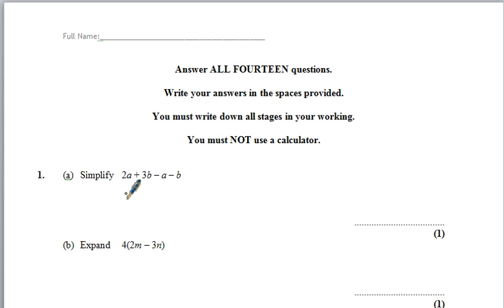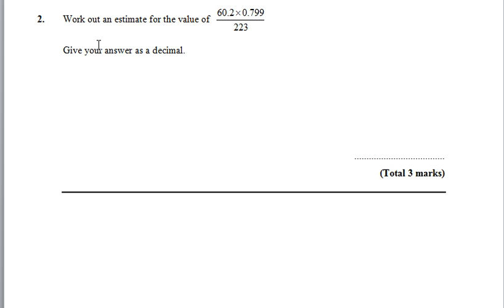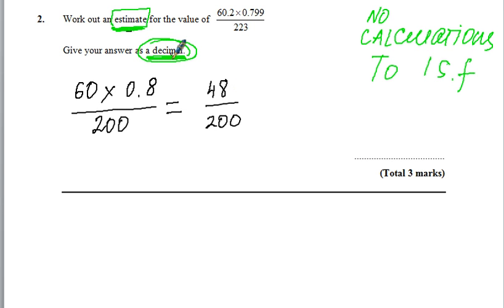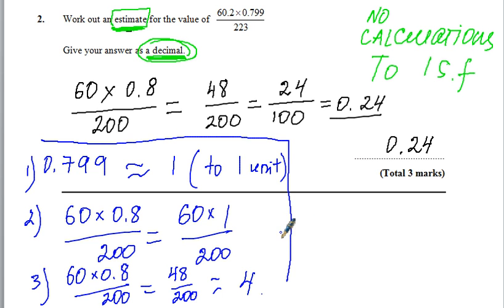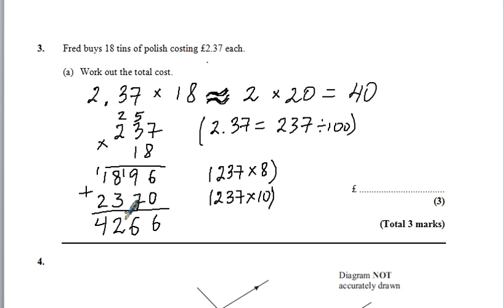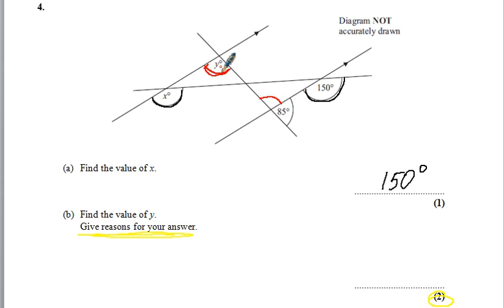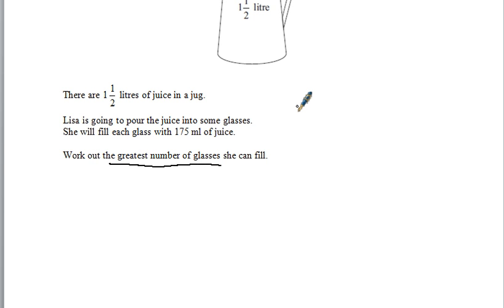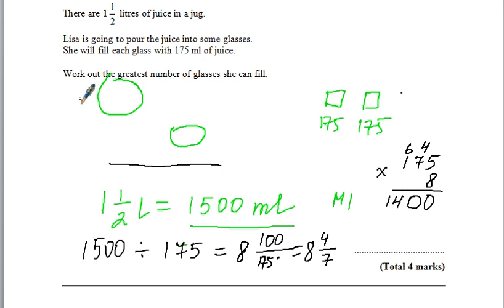Year 11 October paper questions 1 5